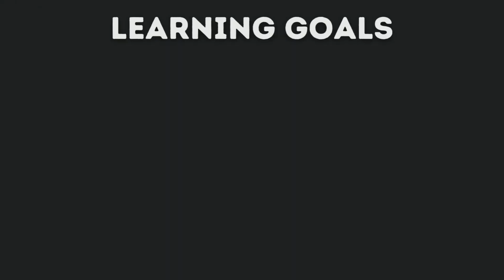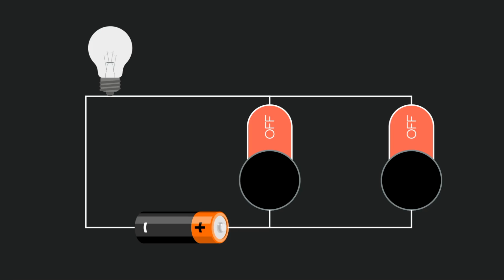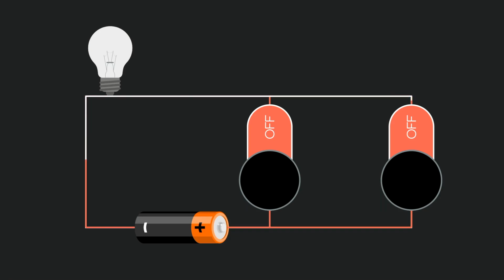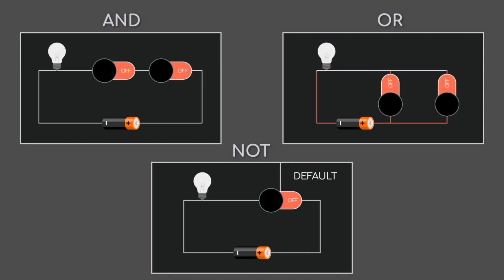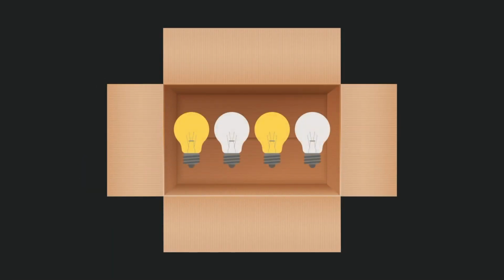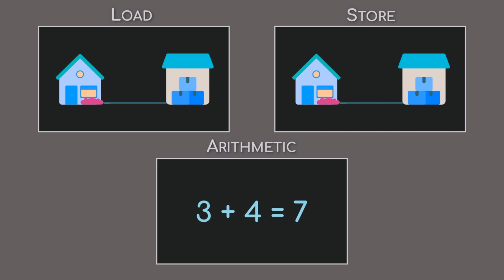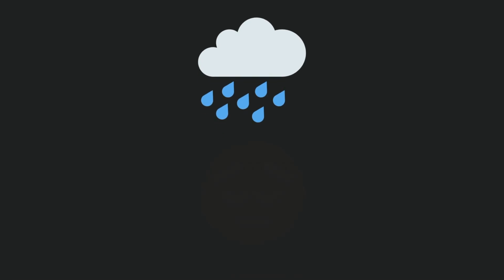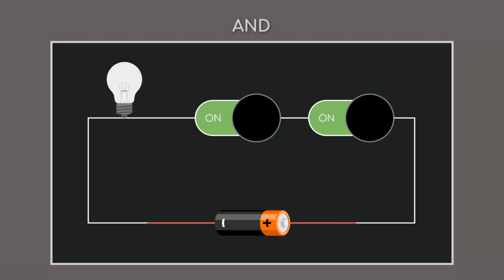How Do Computers Work?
This video examines the fundamental building block of a computer, what operations a computer performs, and the secret magic trick behind computer operation.

Chapters:
0:00 Introduction
0:44 Fundamental Building Block of a Computer
1:55 AND Function
2:18 OR Function
3:26 NOT/Inverter Function
4:52 Computer Operations
9:00 The Magic of Computers
9:58 Summary